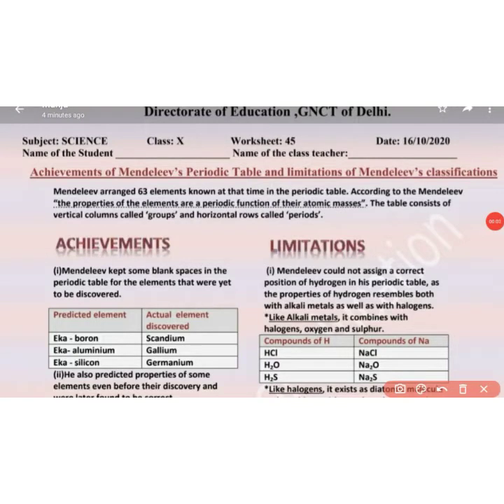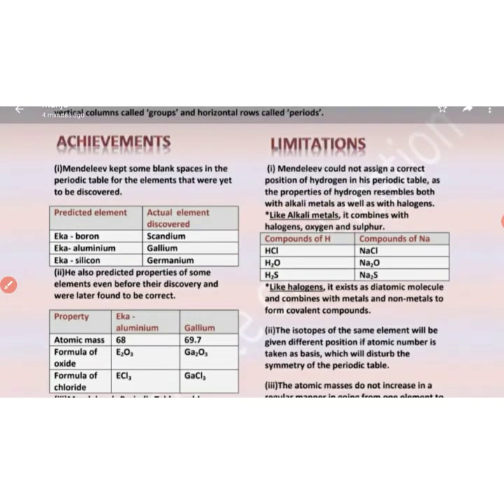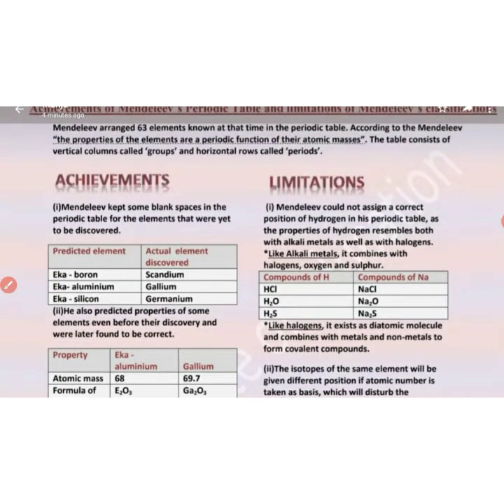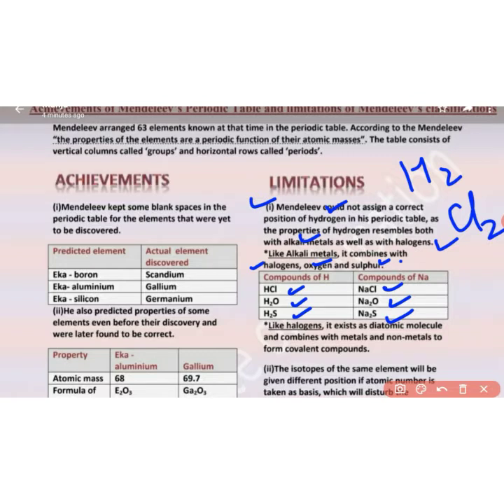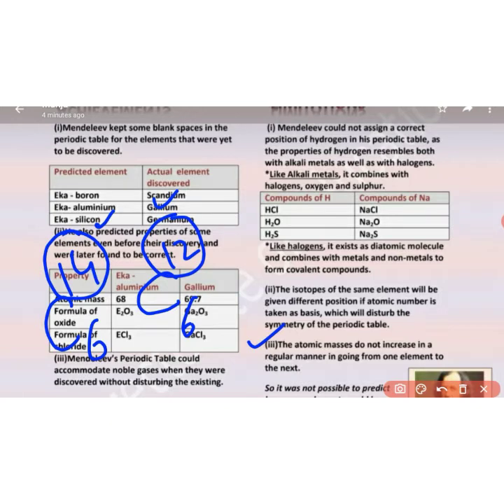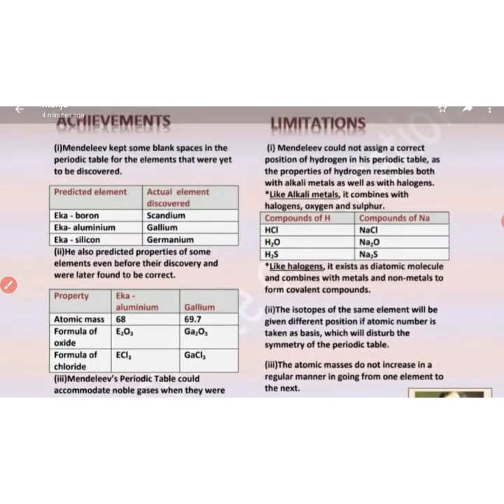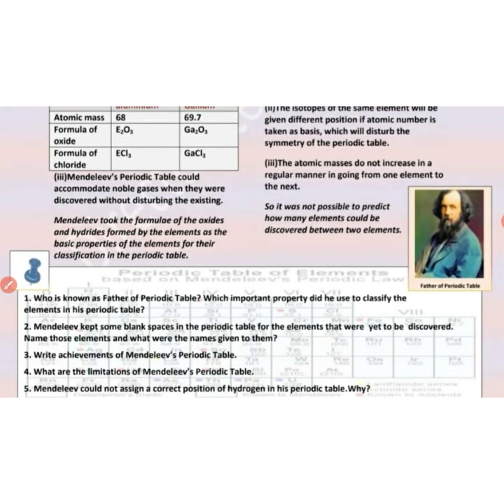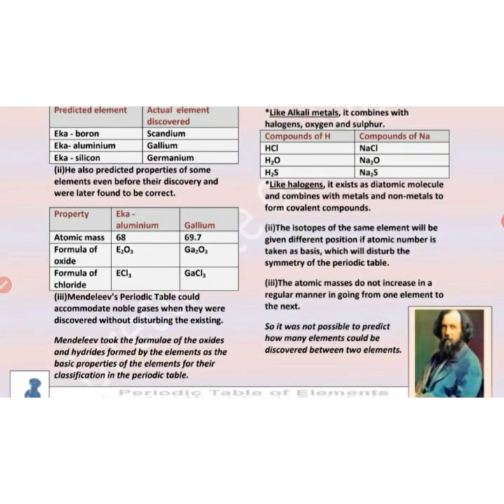10(NCERT) Worksheet 45 in English, Lesson 5,Achievements and Limitations of Menedeleev Periodic Law.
This video explains the Worksheet in a very simple and easy language so that students can understand the.